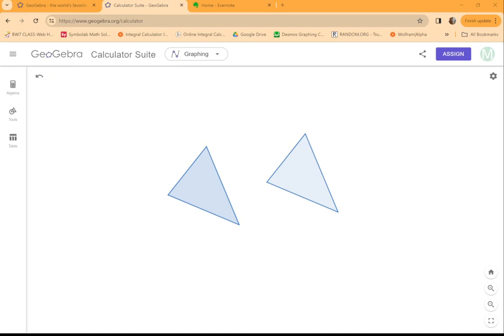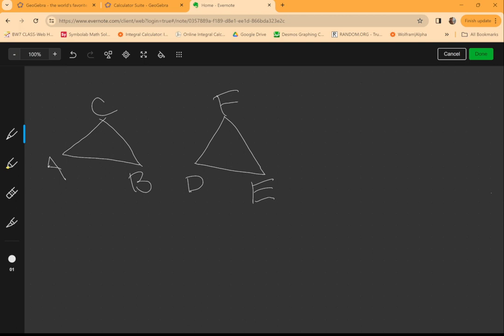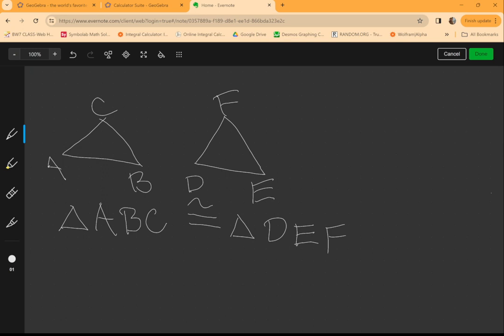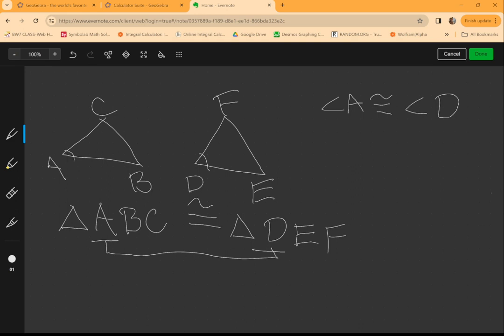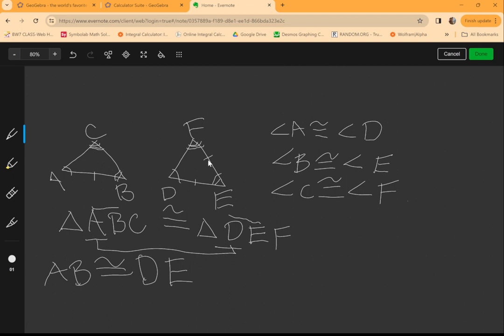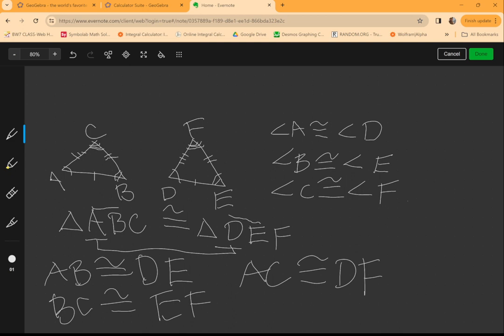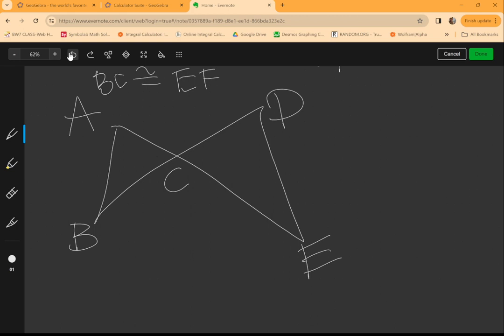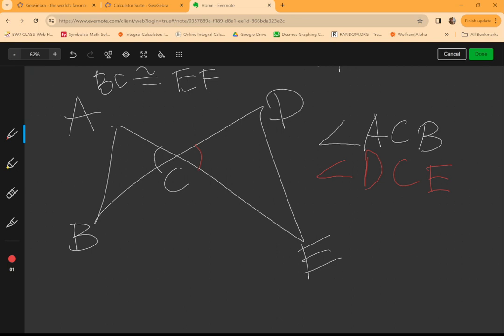MTH 22 Intro to Triangle Congruence